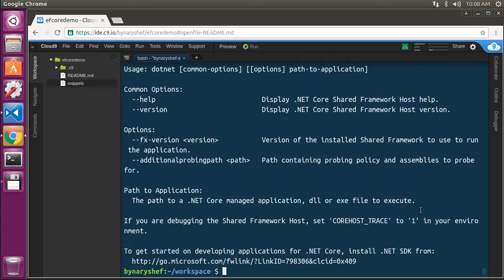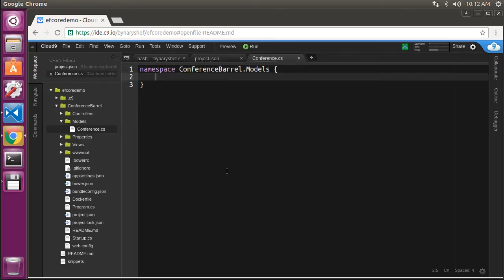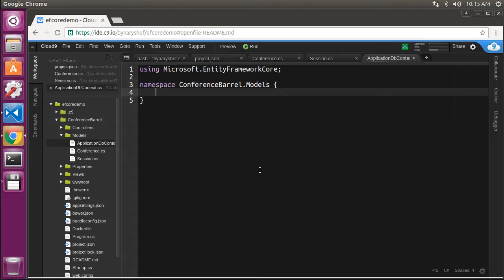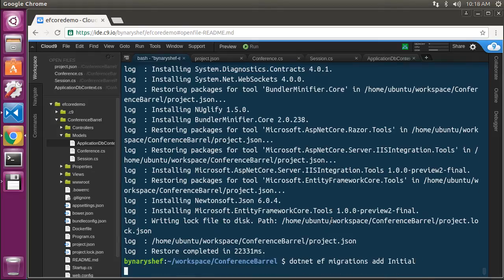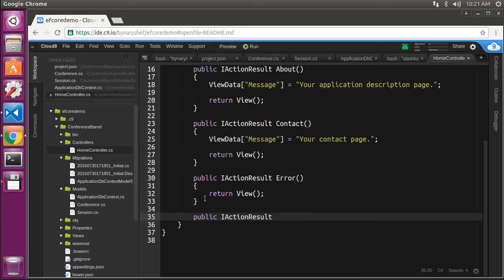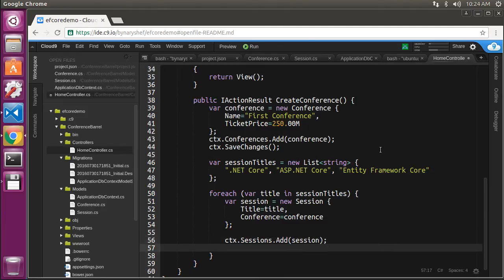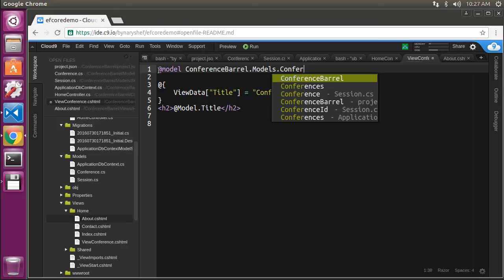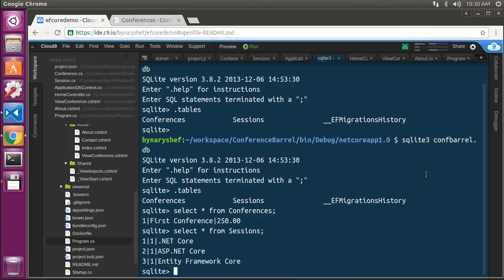Using Entity Framework Core with ASP.NET Core on Cloud 9 IDE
As a followup to my last video about installing ASP.NET Core on the Cloud 9 IDE, I thought I would produce a video about using Entity Framework Core on Cloud 9 IDE and write a simple ASP.NET Core application with it.